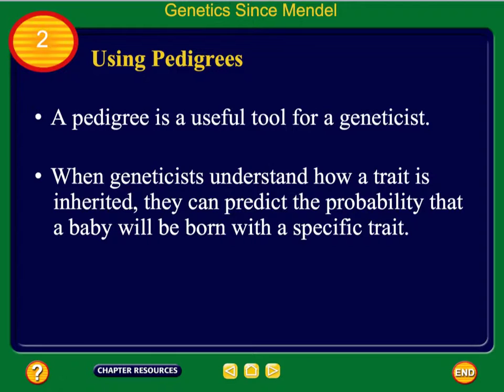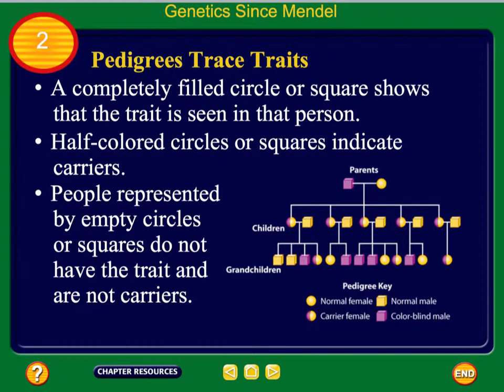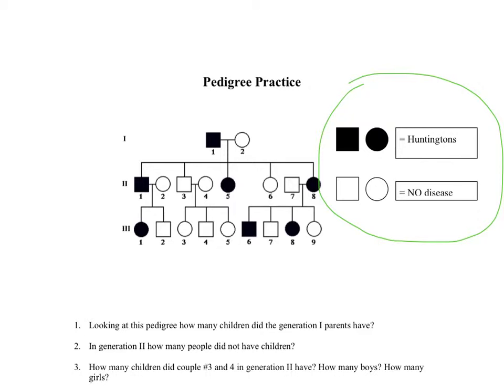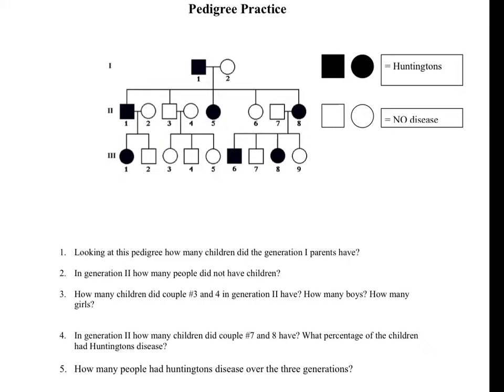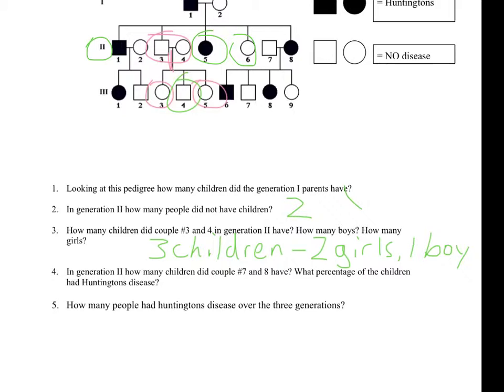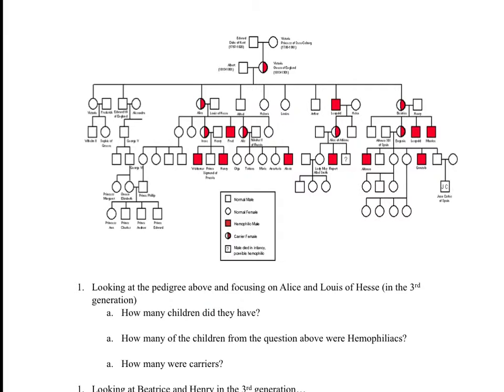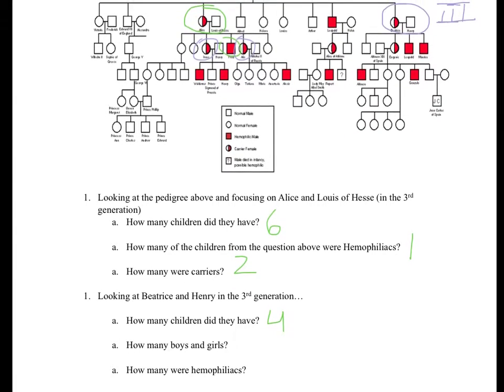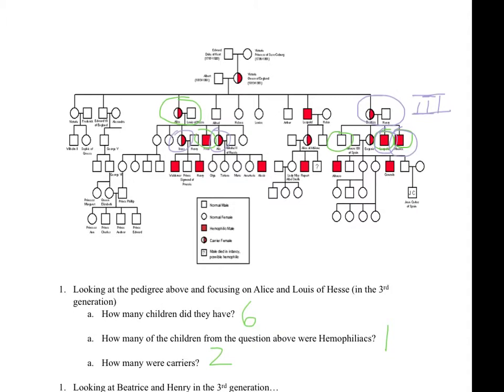Made with Explain Everything